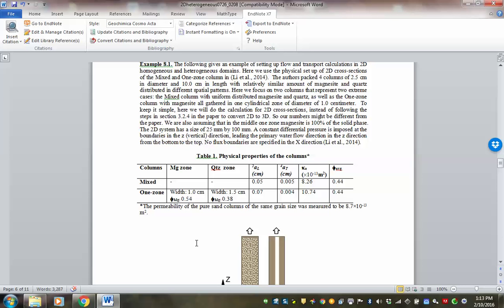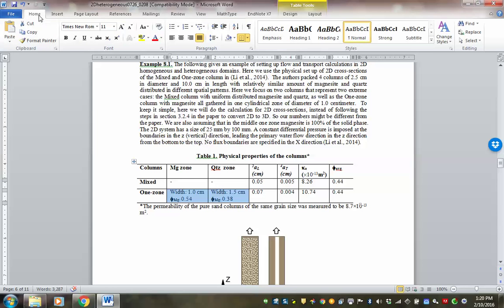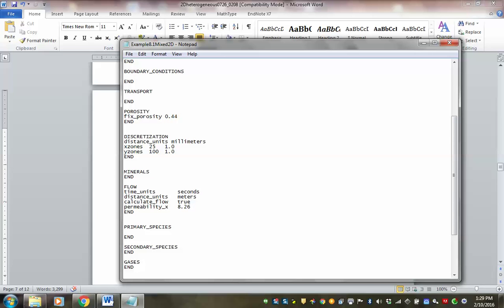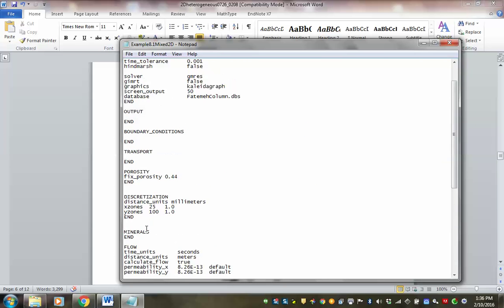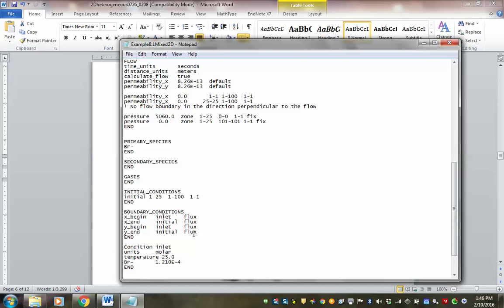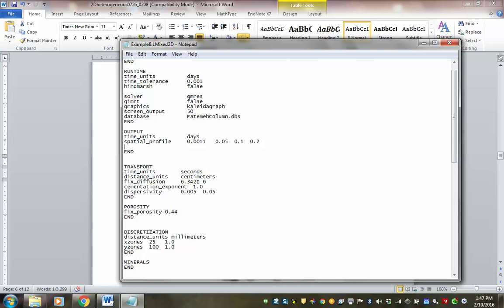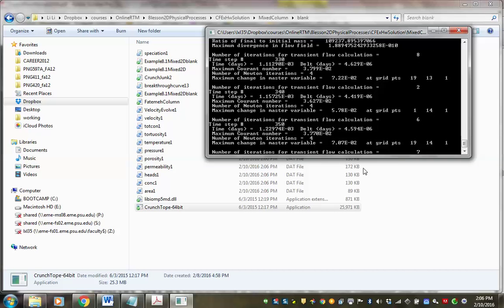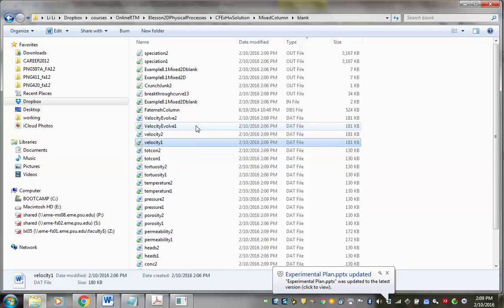Lesson 8 - Mixed2D 1